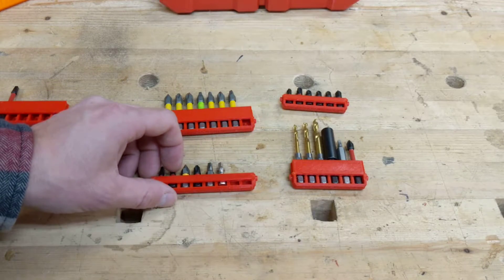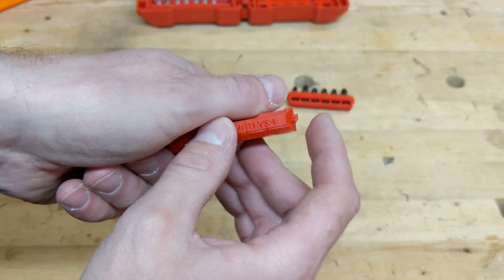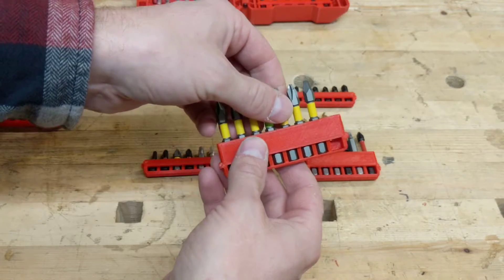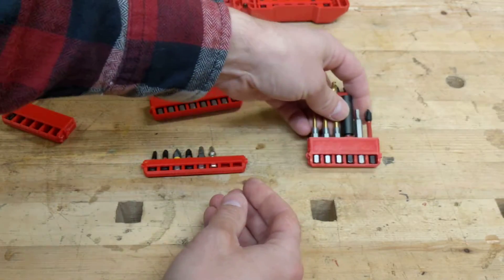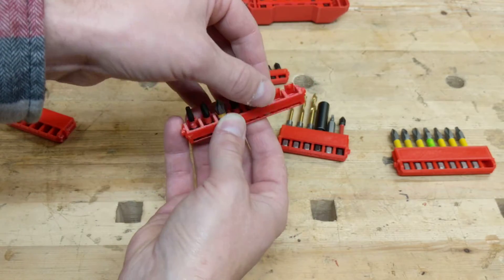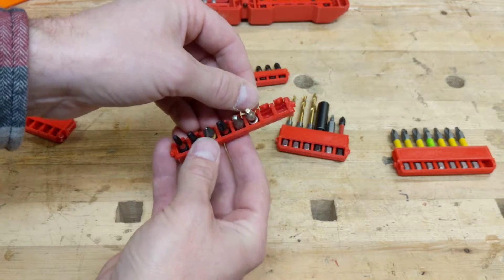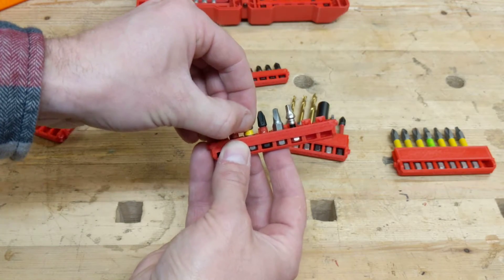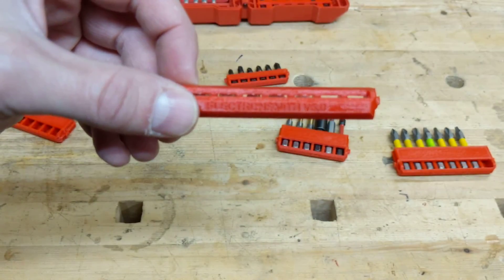Version 6 Custom Milwaukee Bit Holder Improvements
Here's what's new:
1) Narrow box bit holders
2) Chamfered pegs for perfect printing without supports and easier insertion
3) Improved long bit holding (no wiggling)
4) Redesigned the spring on the short bit holders so they are relaxed when bits are inserted. This is important because thermoplastic (3D printer filament) tends to deform or set when it's in the sun or a hot car or other space. If the spring deforms when there is a bit pressing against it, it will lose it's holding power. This new design should address that.

If you count what I've released, these are version 3, but I'm releasing them as version 6 to catch up to my internal versioning.